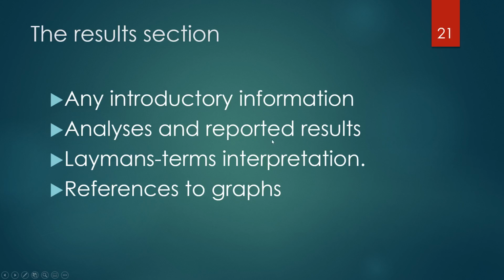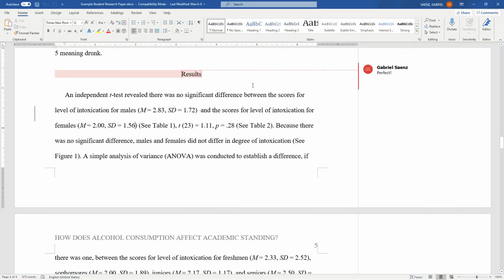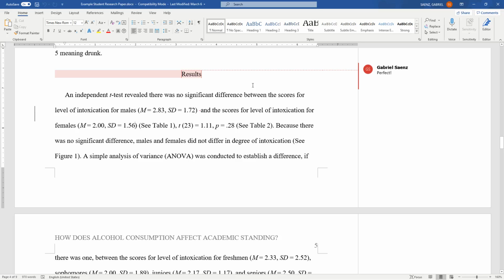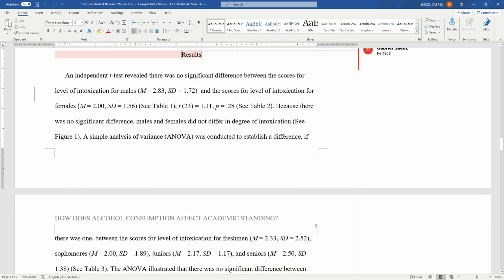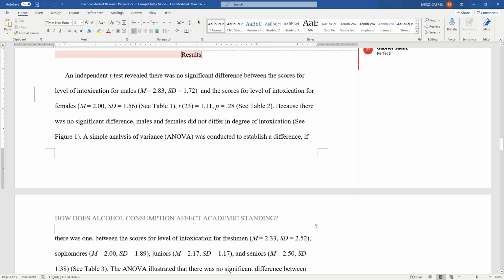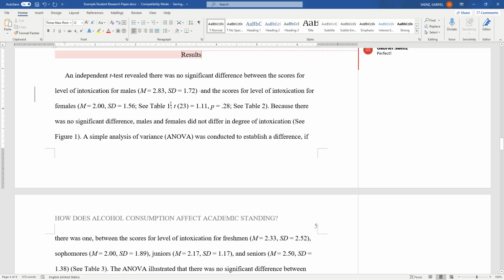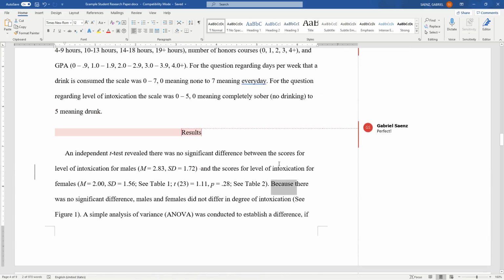Research Methods 9 4